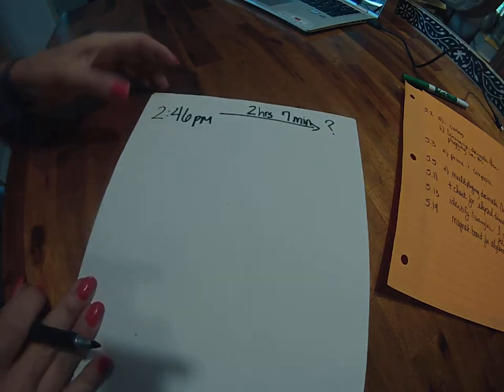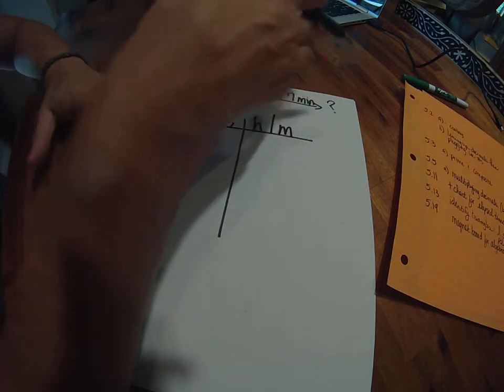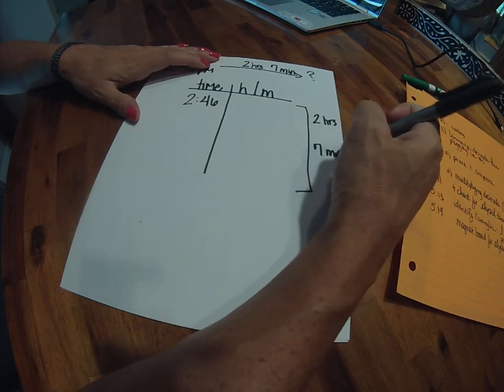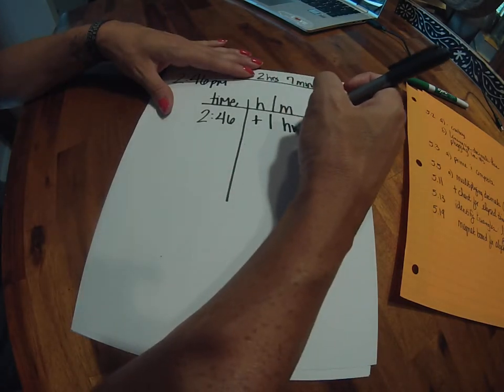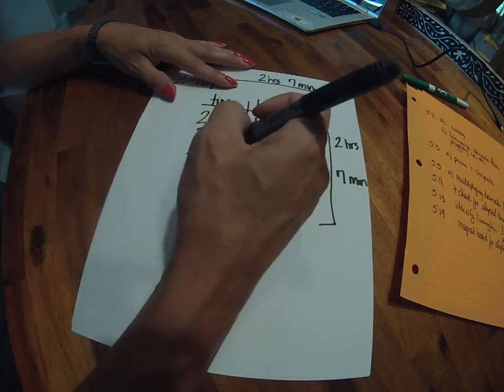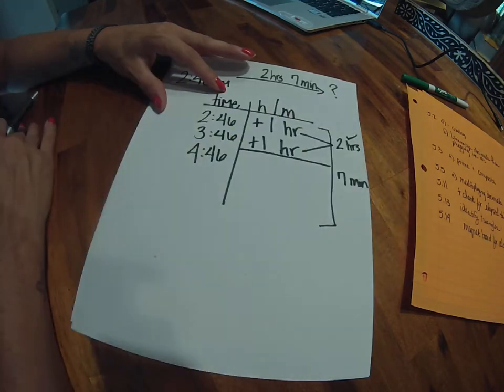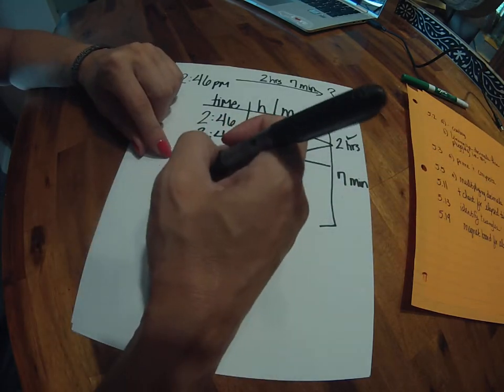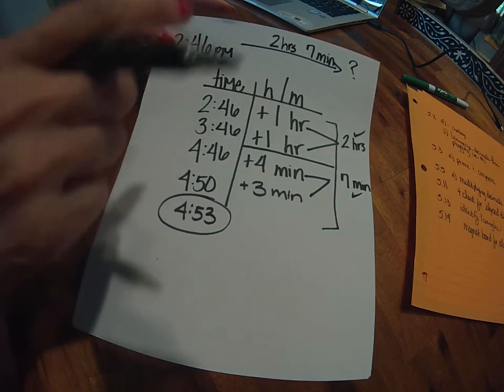SOL 5.11 - elapsed time (using a t-chart)